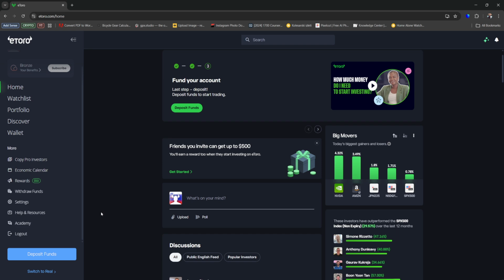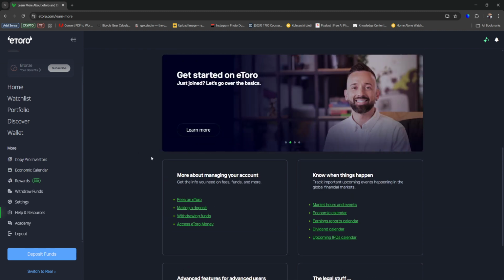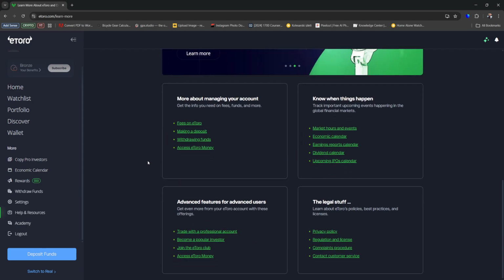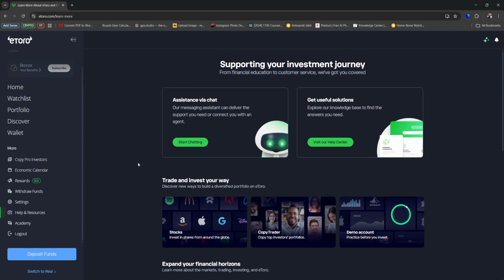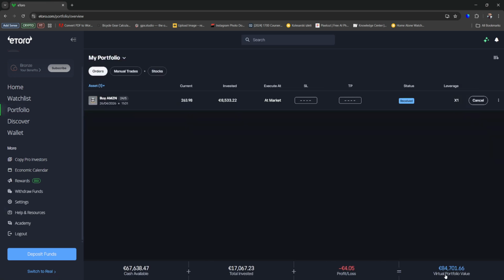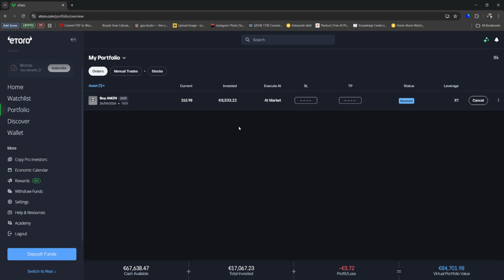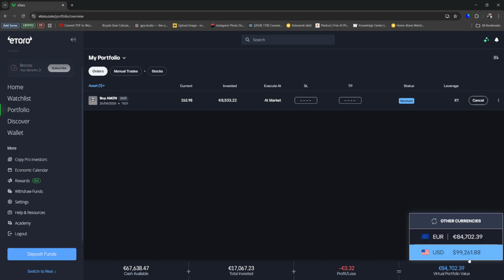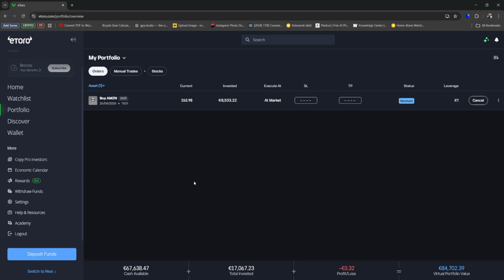How To RESET eToro Virtual Account (QUICK & EASY) 2026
In this video, I'll show you how to reset etoro virtual account. This is a full guide on how to effectively restore your etoro demo account settings in 2026. In case you've been trying to modify or refresh your etoro virtual trading experience, this is the video you need to see!